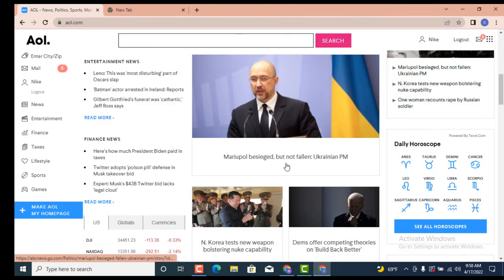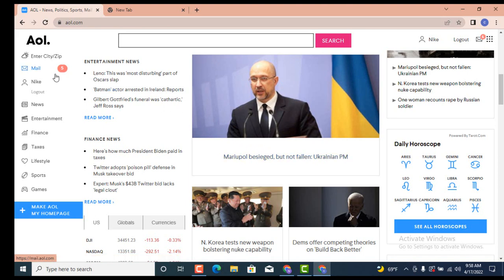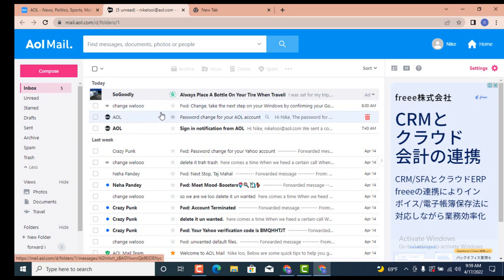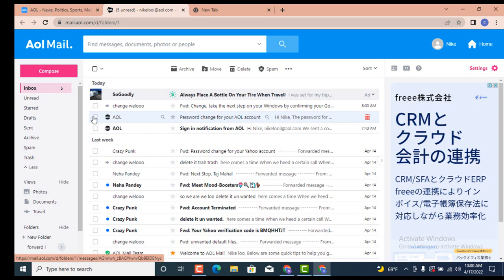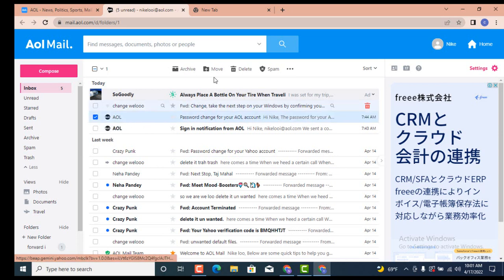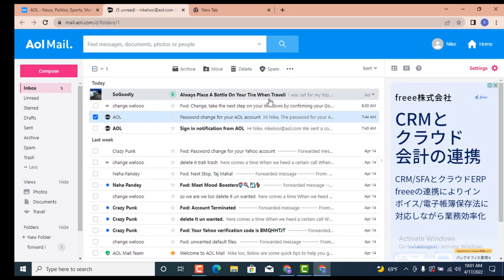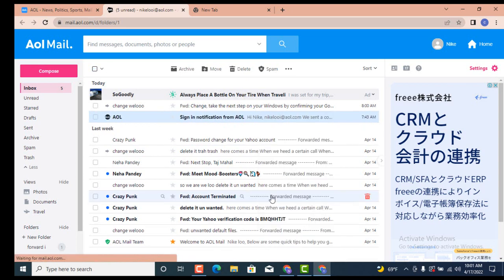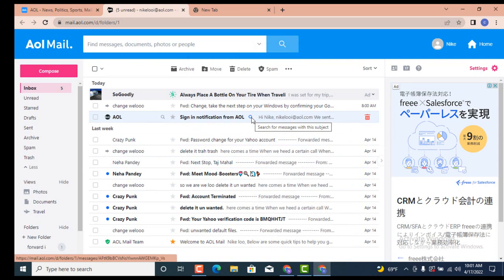How to Report a Spam Email on AOL Mail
This video is based on how to report a spam email on AOL Mail.

 First you need to go to your login page next on you'll land inside a profile page now on the same page  move towards your left hand side corner and on the second step there is mail tap on it so as you tap on mail so on the other page there is an inbox now here you can see that there are different emails so in order to report a spam all you need to do is tap on a particular email which you consider as a spam email so for example the first one is my spam email so on top there is a spam you can either tap on spam on this icon or you can simply right click on your mouse after that you have a different options and now go down and tap on spam and you can see that my email is also deleted and it is also marked as spam or reported as a spam so this is how you can report a spam email on your AOL mail account on your device and that's all for this video.